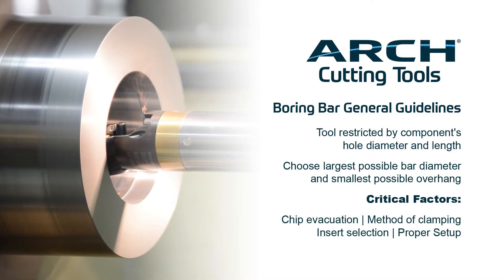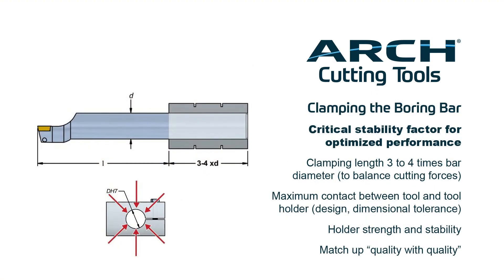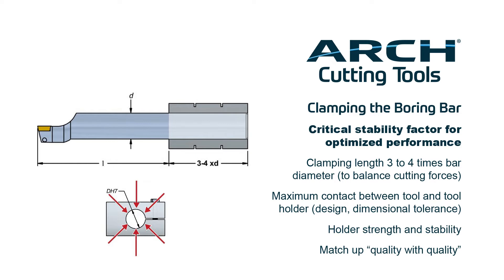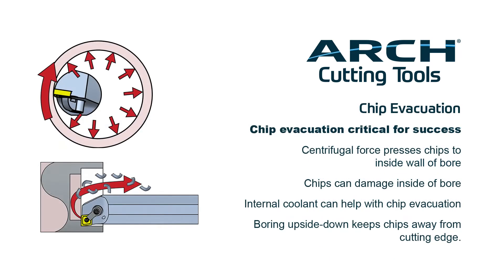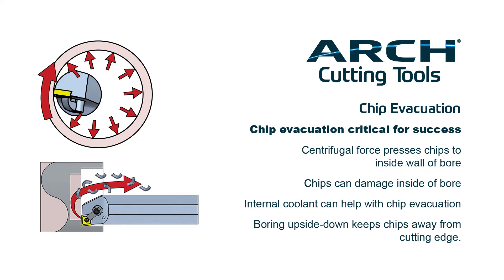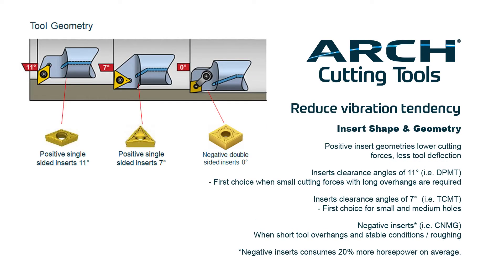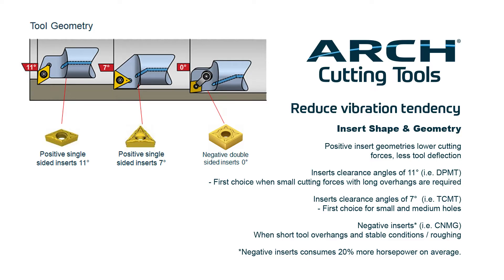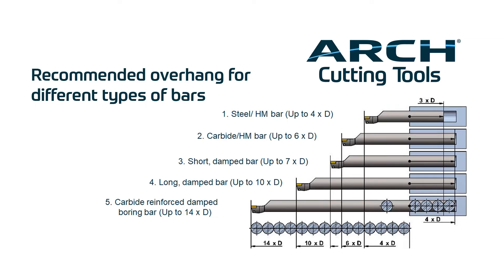How to set up your Boring Bars for success!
The ULTRA-DEX® Stealth Boring Bars offers Tunable internal damping technology provides optimal dynamic stability yielding significant increases in machining performance. Most importantly, the bars pay for themselves quickly by increasing speed and precision. Additionally, you can leave stealth tooling “CFT” in the machine and use it for deep or shallow bore applications, thus reducing changeover and setup time.